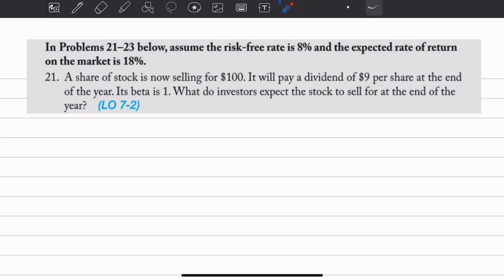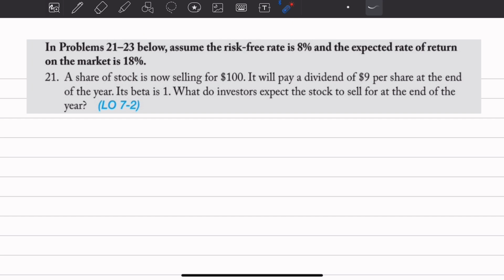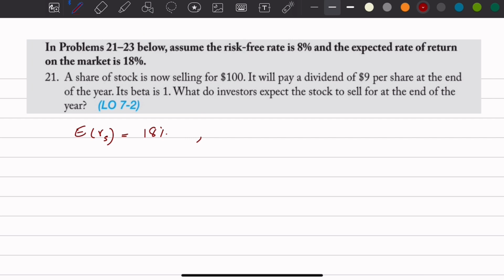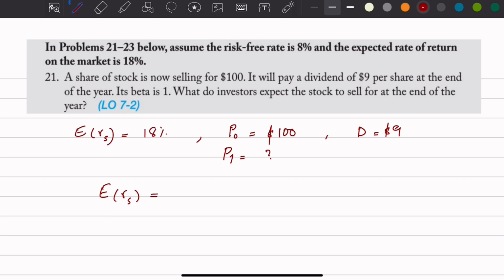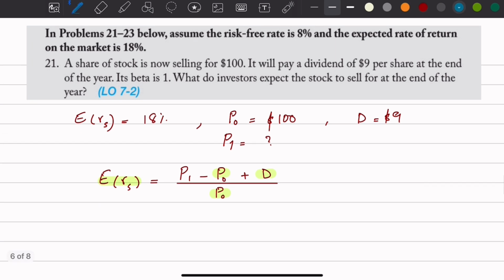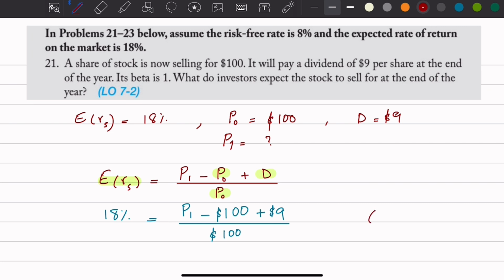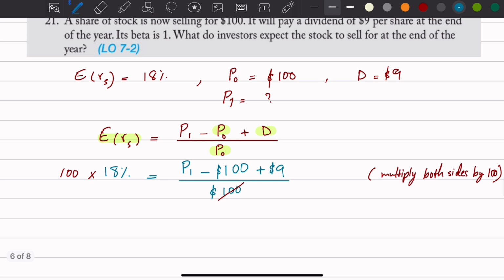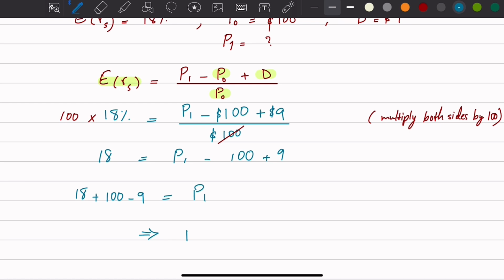BUS 325 Investment | Chapter 7 Problem 21 Solution